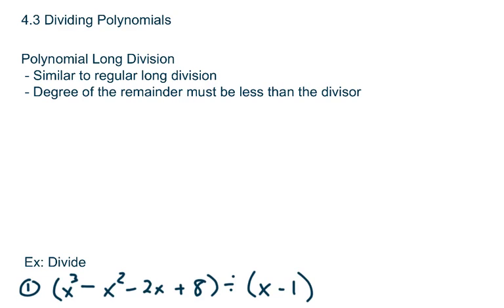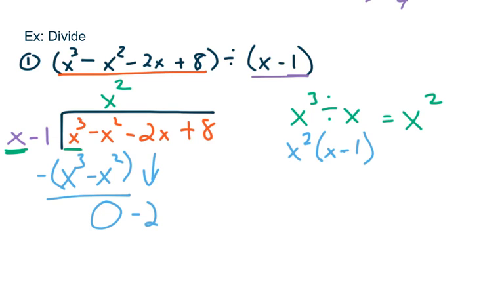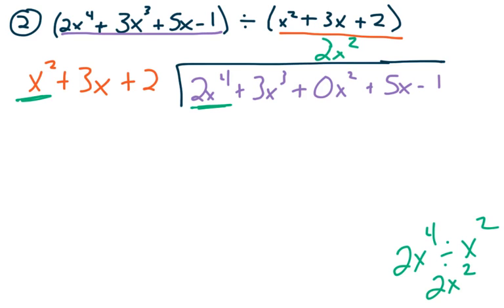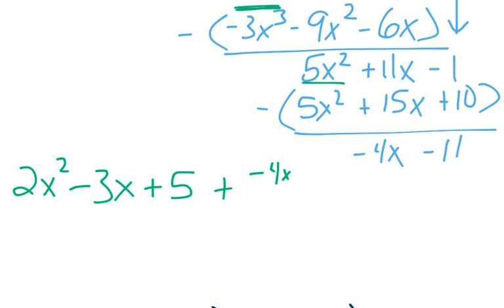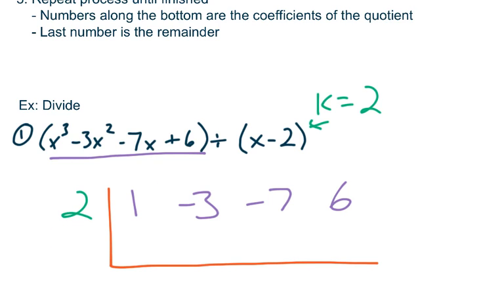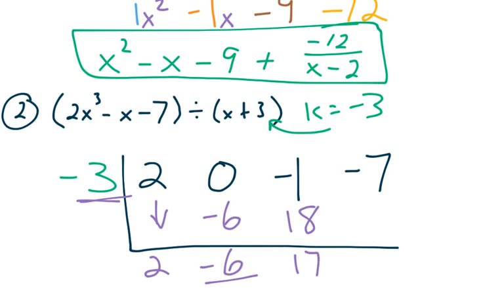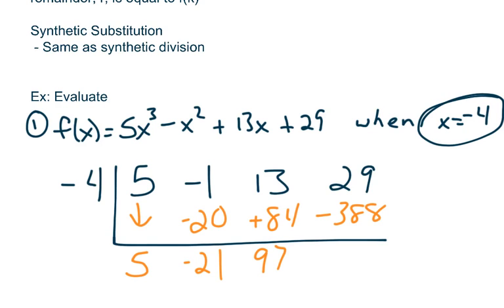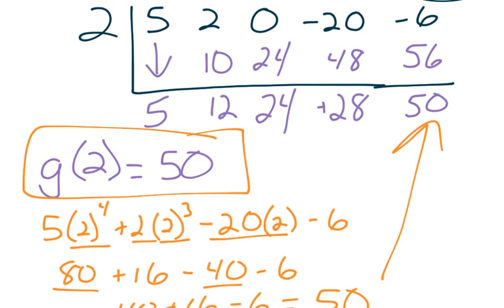4.3 Dividing Polynomials